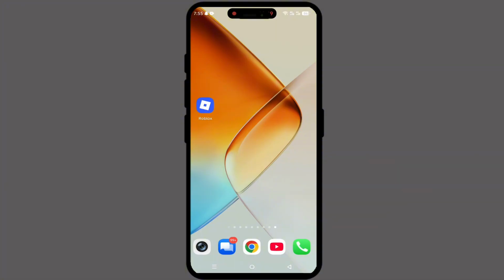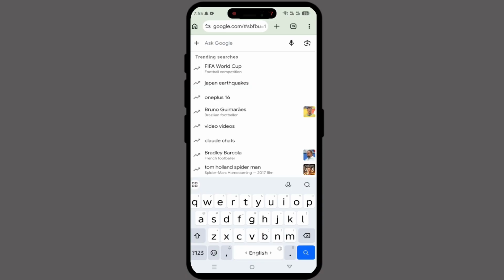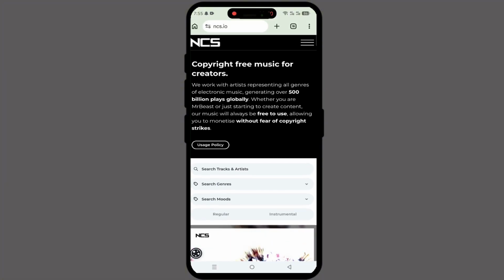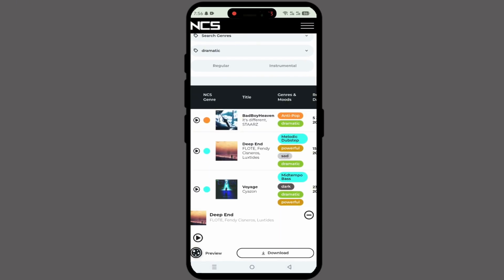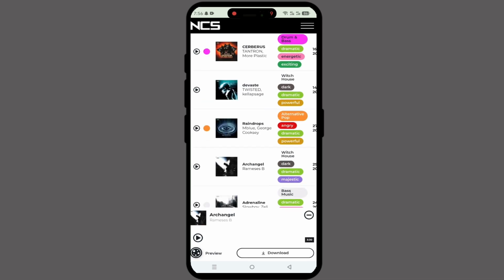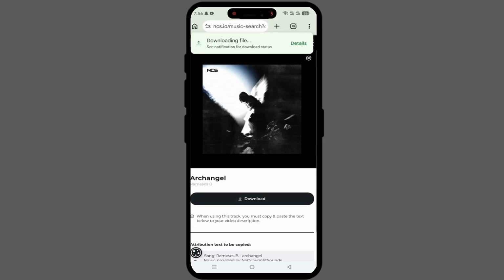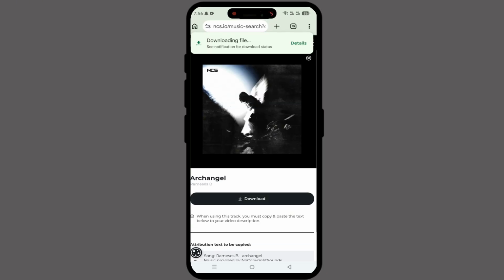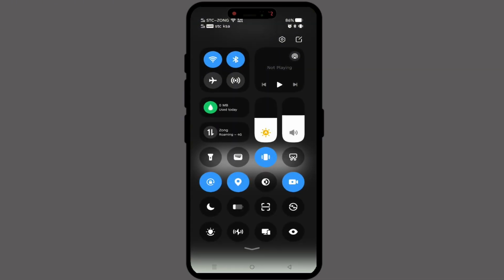How to Download Songs in Android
Do you want to learn how to download songs in android devices for offline listening? In this simple step-by-step tutorial, we show you how to download music safely and quickly.

If you want to know how to download songs with chrome web browsers, this video covers every step clearly. Using your phone browser is one of the easiest ways when learning how to download songs using chrome. You can easily save your favorite tracks when you follow this guide on how to download songs from chrome directly to your storage.

We also cover how to download ncs music for creators who need copyright-free tracks. This tutorial is perfect if you are searching for how to download songs in android for free without installing extra complicated apps.

Follow along to discover how to download songs in android phone setups in just a few taps. This is the best method for anyone looking for how to download songs in android mobile free of charge. You can easily download music on android and enjoy your playlist anywhere.

Mastering how to download music on android gives you full control over your audio files. Managing your android music download files is easy once you know where your device saves them. Instead of needing a paid android music app subscription, learning how to download songs in android offline allows you to play your favorite tracks anytime without using mobile data.

00:00 - Intro & how to download songs in android
00:11 - Opening Chrome and visiting free music websites
00:27 - Browsing and previewing music tracks
00:39 - How to download music on android safely
00:52 - Locating downloaded audio in your files app
01:05 - Wrap up & subscribing for tech tips

KEY TAKEAWAYS

Learn how to download free music directly using Google Chrome on Android.

Find and preview tracks on safe platforms like NCS and Pixabay.

Easily locate and play your downloaded audio files offline anytime.